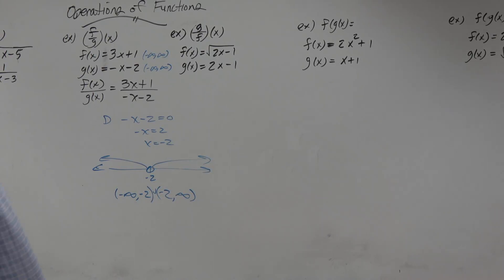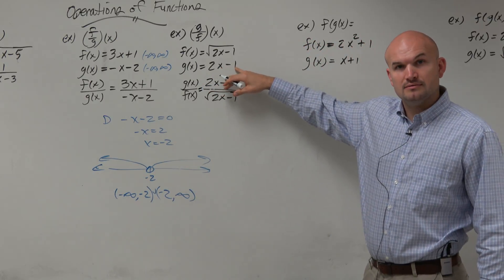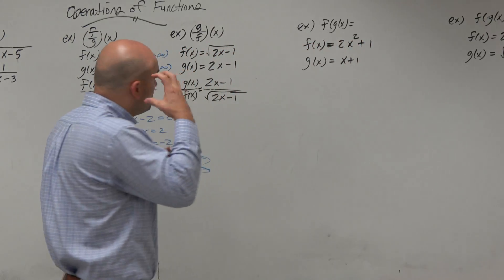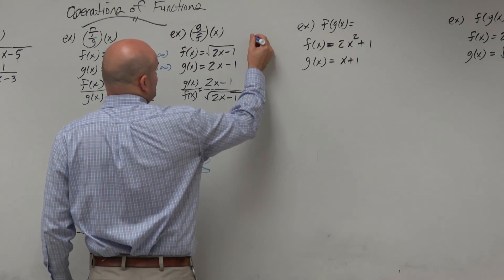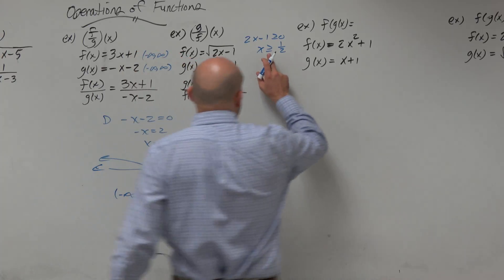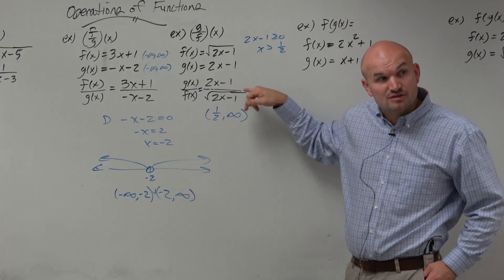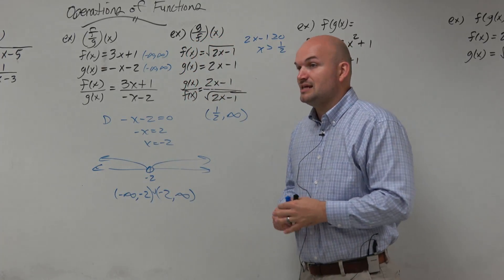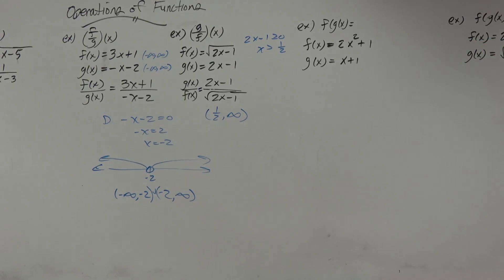Divide a linear function by a square root function to find domain